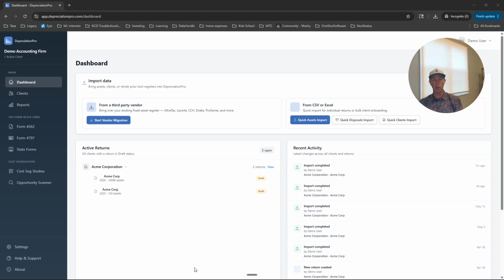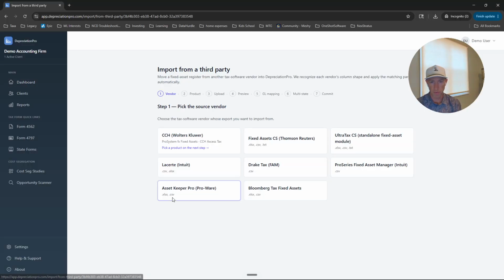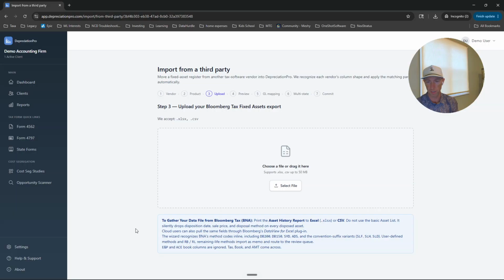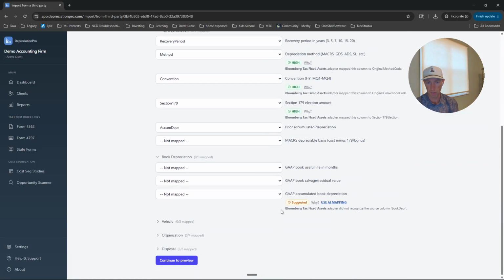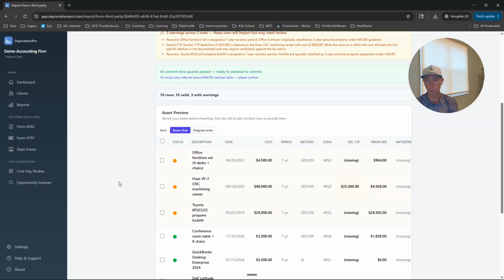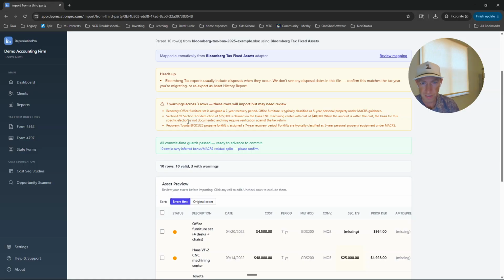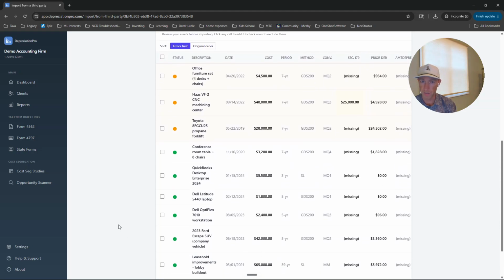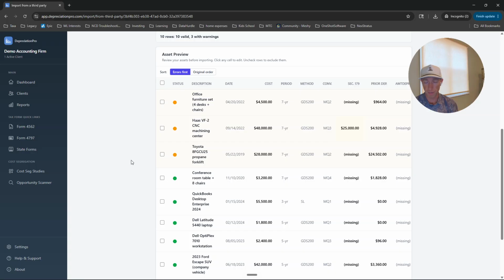DepreciationPro: Imports from 3rd Party Software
DepreciationPro makes it easy and direct to import your data from third-party software, thus smoothing the way to using a more modern fixed asset tool.